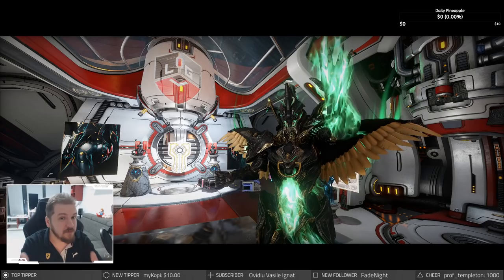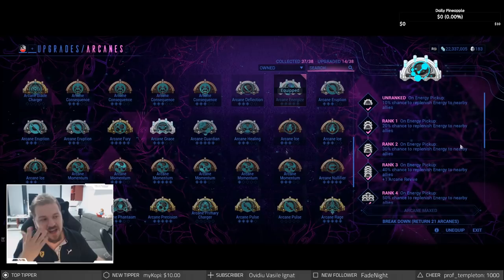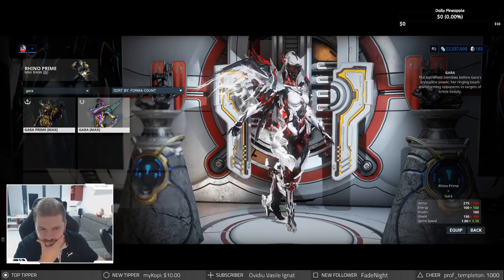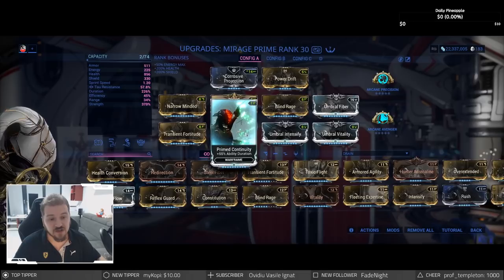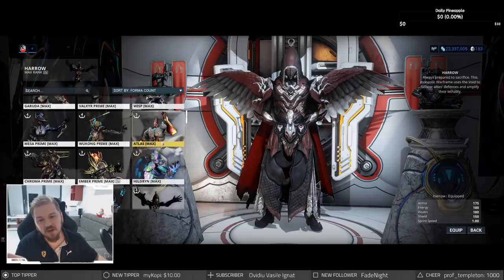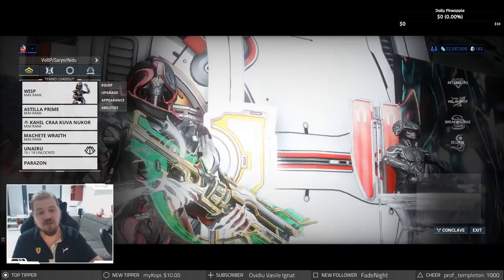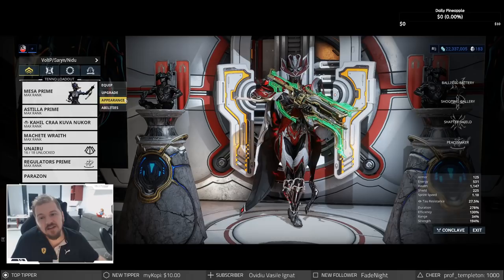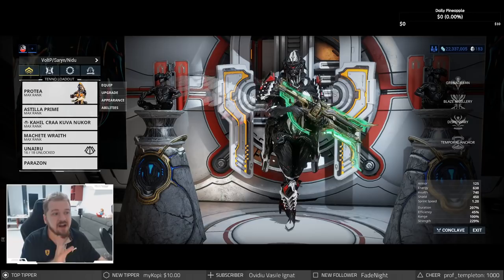Warframe (Guide) - The Best Warframes 2021 (New Player Edition)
Today we'll spend some time discussing some of the best and most powerful Warframes in the game for new players.
Keep in mind that Warframe has no actual endgame so there is no "The Most Powerful" anything. There's only the right tool for the right job as all Warframes have their pluses and minuses.